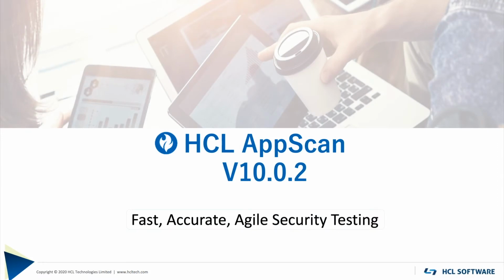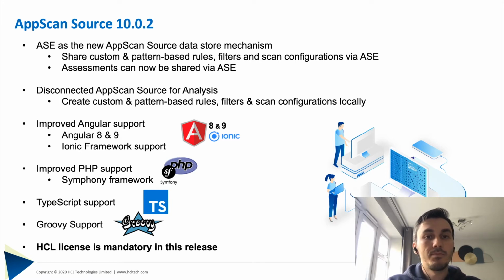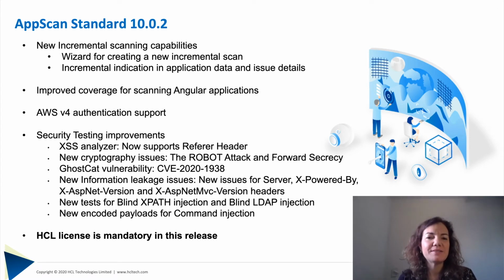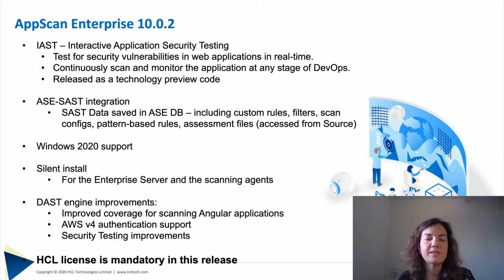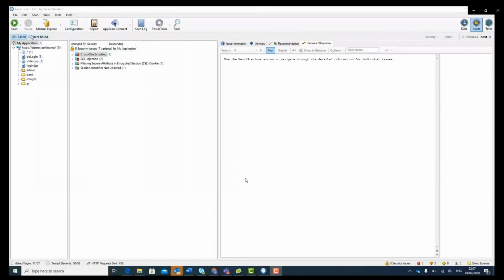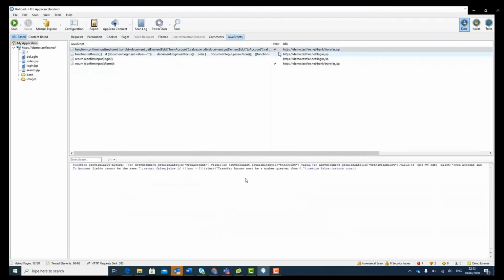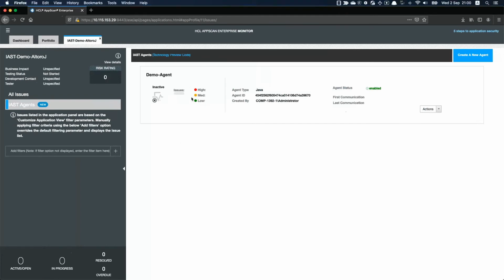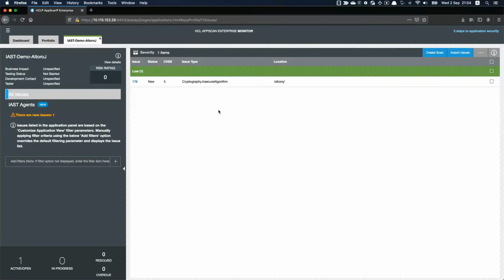Special Event - What's new in AppScan 10.0.2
A special edition of "AppScan Tuesdays" with Billy Weber, Florin Coada, and Ran Klein for the release of AppScan 10.0.2

We will go over some of the latest updates in this release from new languages and deployment options in AppScan Source, through improvements made to incremental scanning in AppScan Standard, new security detections capabilities in DAST, and brand new technology (IAST) added to AppScan Enterprise.
As usual, the session includes some real product demos. Billy will show the updates we have done to incremental scanning in AppScan Standard, and Ran will demo the IAST in AppScan Enterprise.

What's new in AppScan Source 10.0.2 4:43
What's new in AppScan Standard 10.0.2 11:00
What's new in AppScan Enterprise 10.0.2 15:05

Incremental DAST scanning demo 17:30
IAST in AppScan Enterprise demo 24:55

You can find details on how to upgrade to AppScan V10.x and the new HCL license in